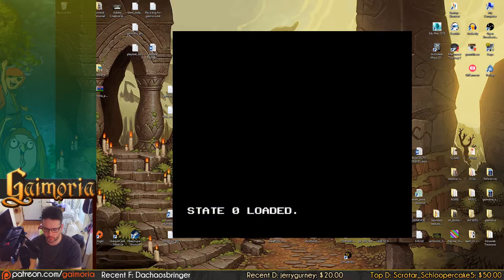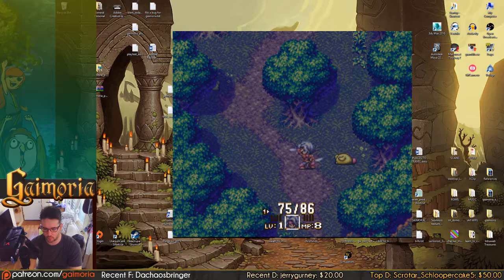Design: SD3 AI combat pt 2